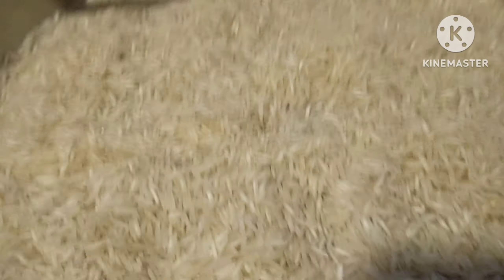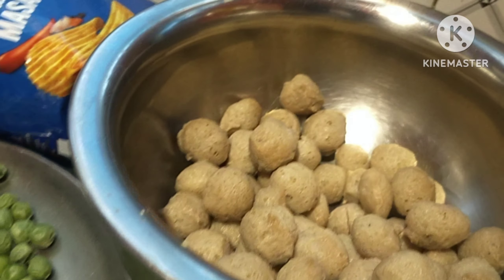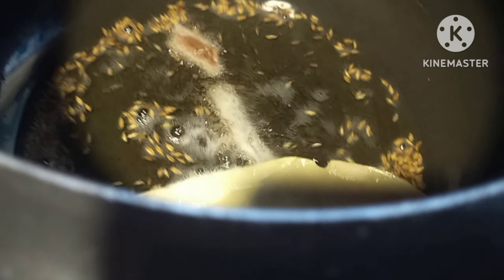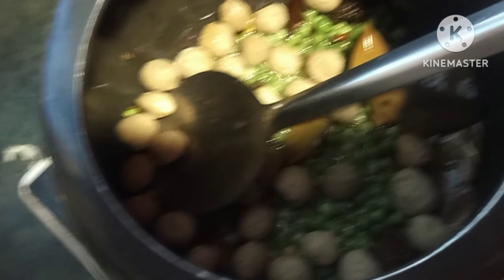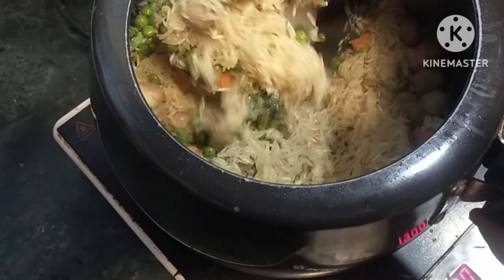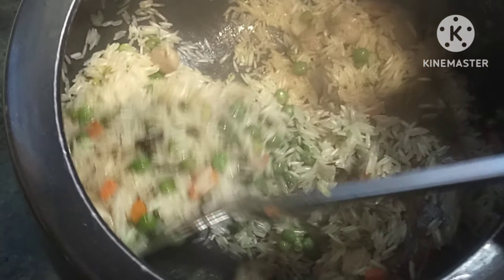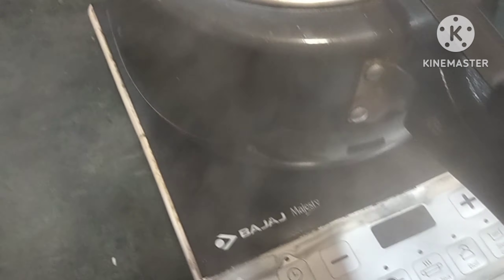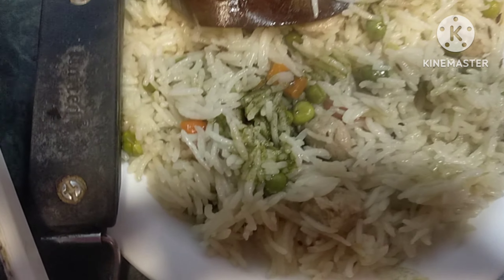Aaj banaya Apne hathon se pulao tasty tasty 🤤 pulao vlog by Bhoomi Budhlakoti